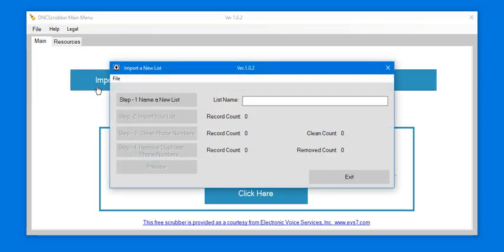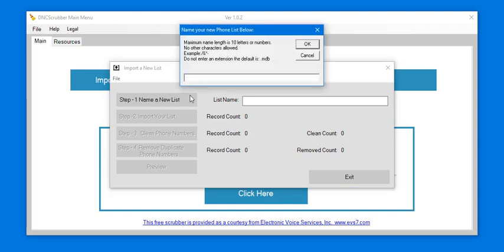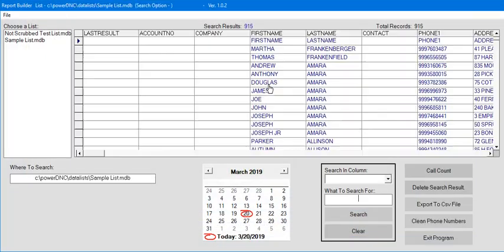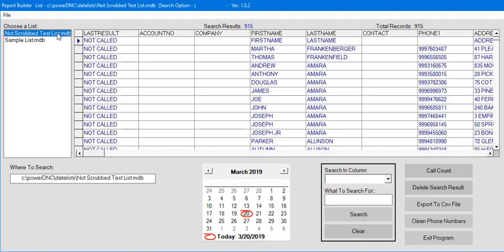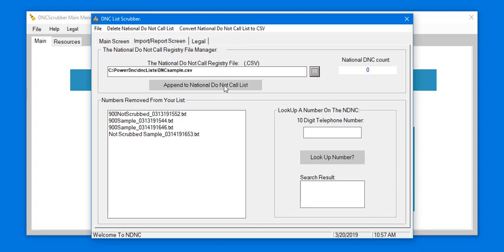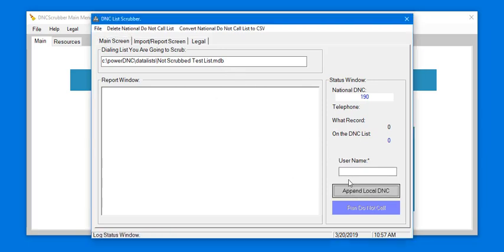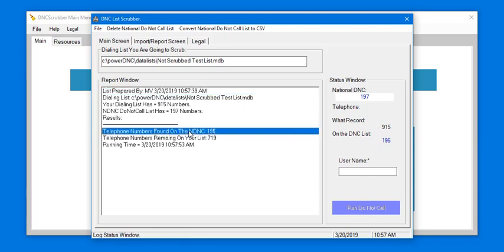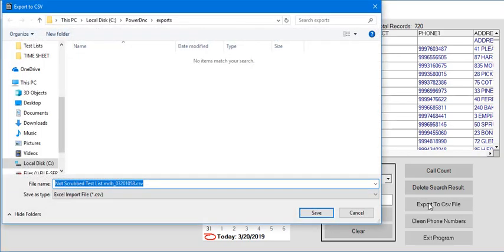8 - DNC Scrubber Walkthrough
A brief walkthrough on how to use the EVS7 DNC scrubber.